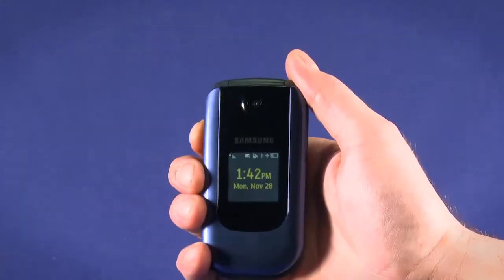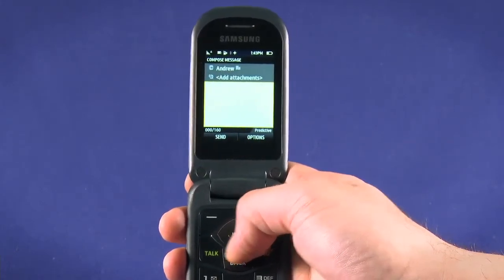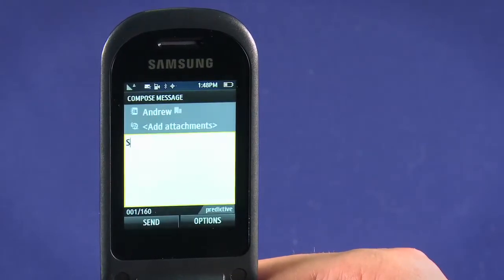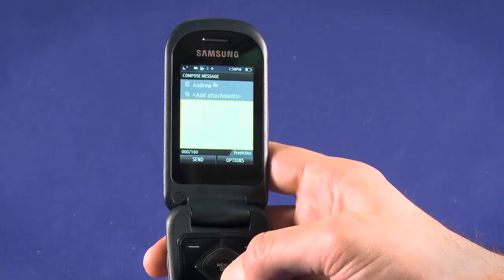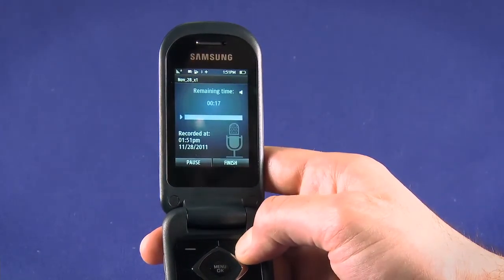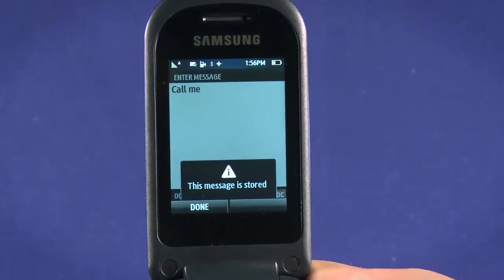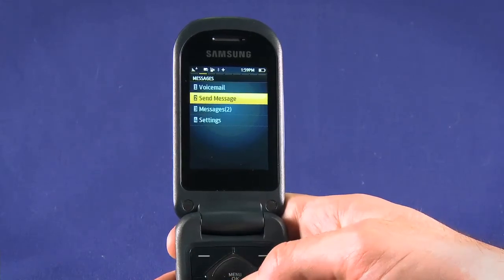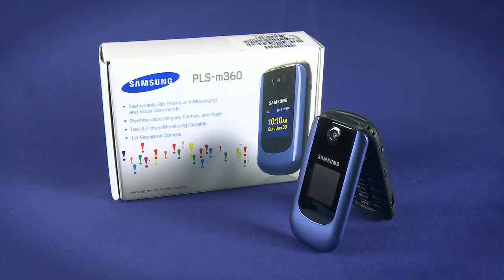SMS, MMS and email messaging on the Samsung m360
In this ep we tlk abt txt on m360. More specifically, we'll look at how to send and receive SMS text messages as well as how to change the text input mode on the Samsung m360 from the recommended predictive text mode to ABC, numbers, symbols and smileys. We'll also look at sending picture and audio multimedia messages (MMS) plus sending and receiving email on the m360 feature phone @